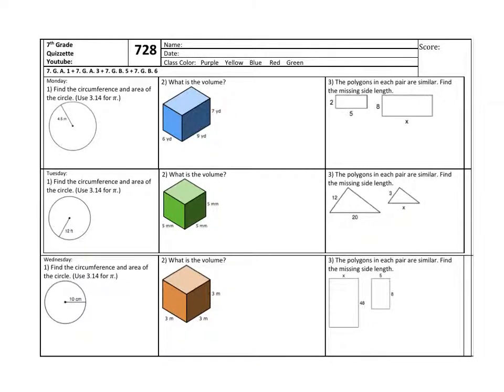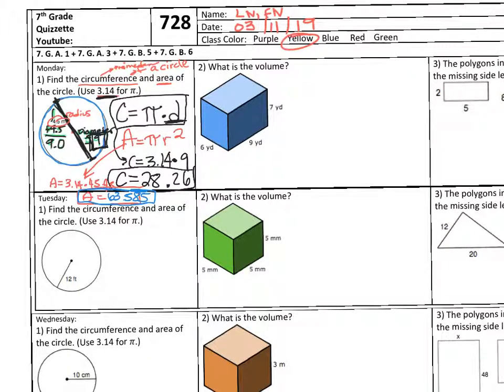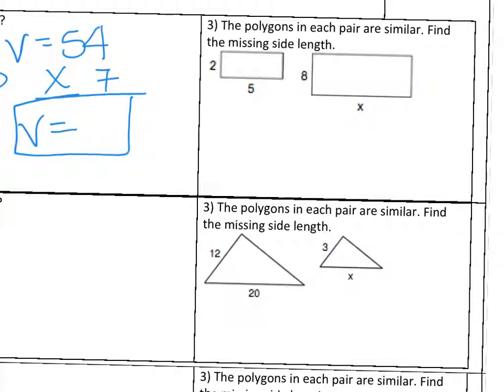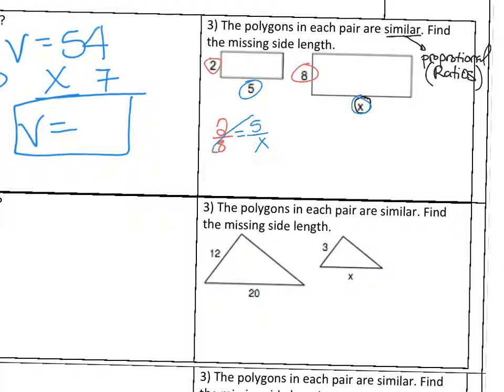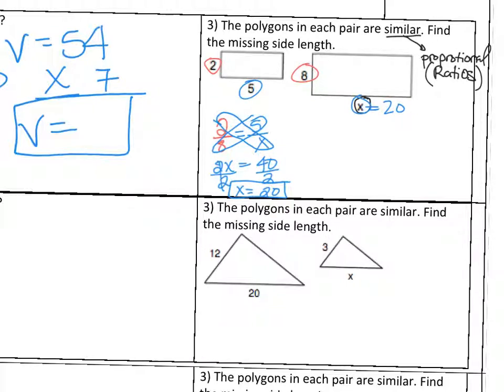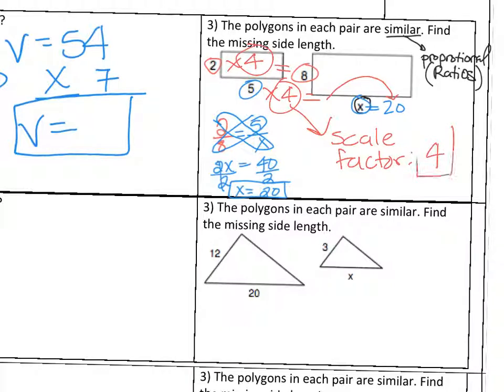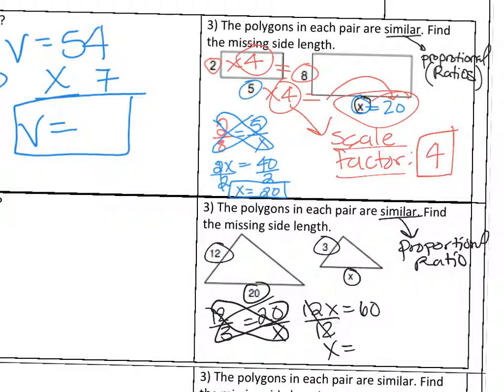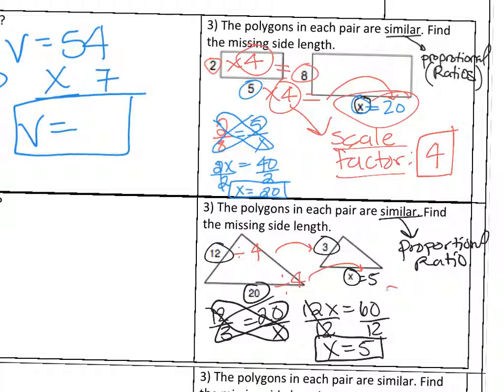Quizzette 728 (18-19)